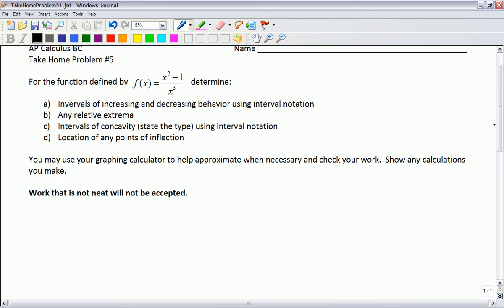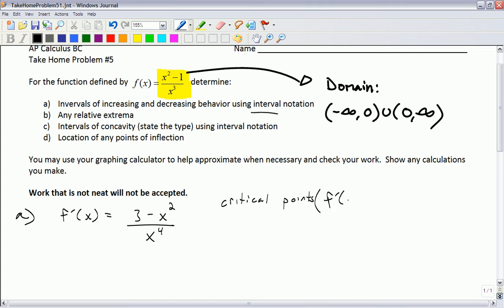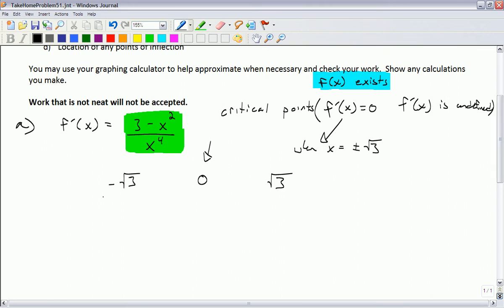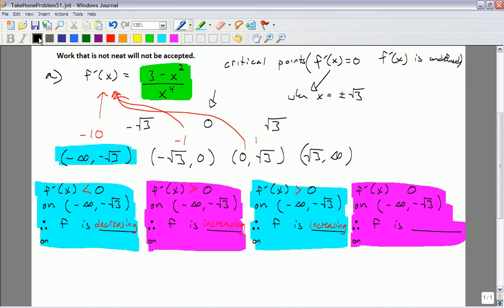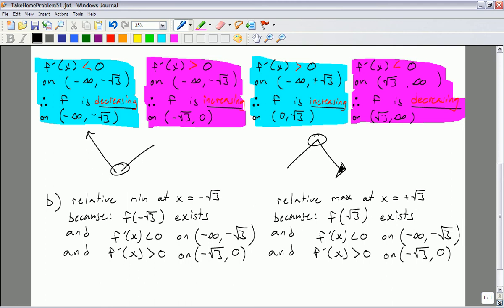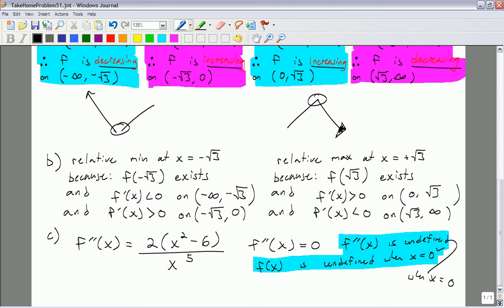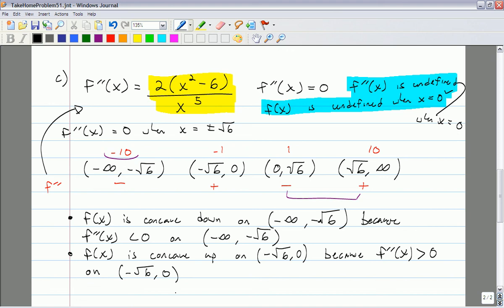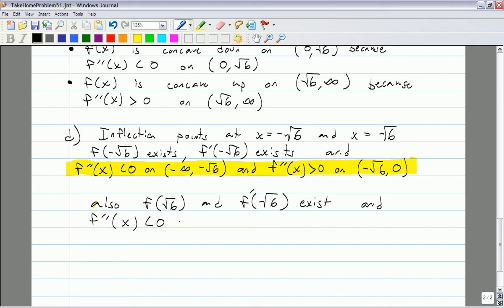Extreme Values Calculus (IIncr and Dec, local extrema, intervals of convavity, inflction points)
Take Home Problem #5